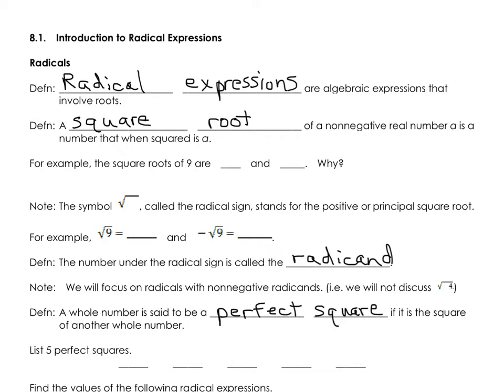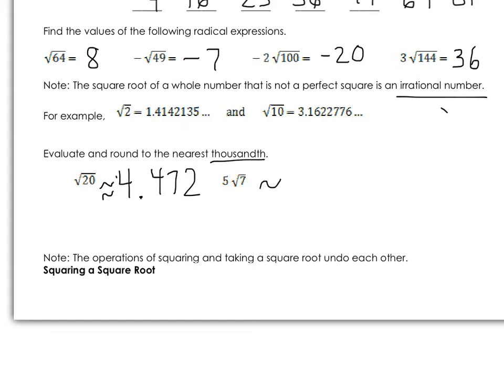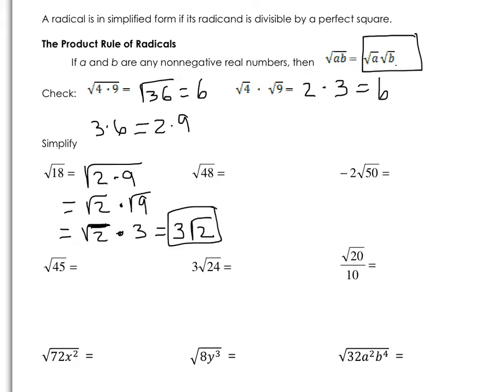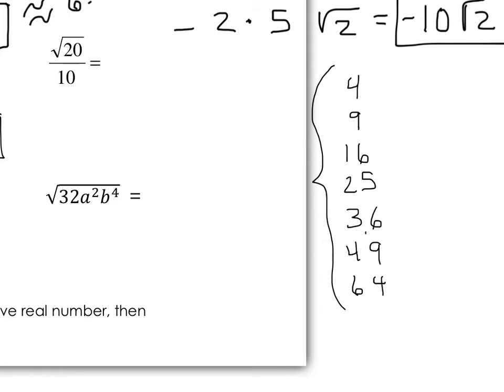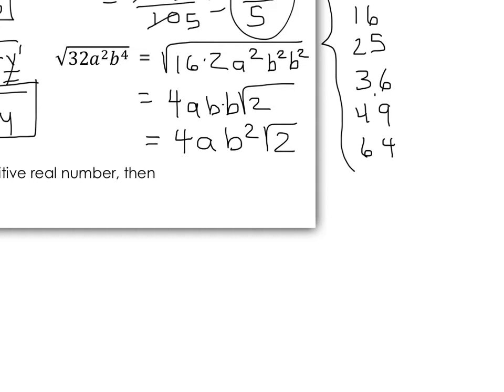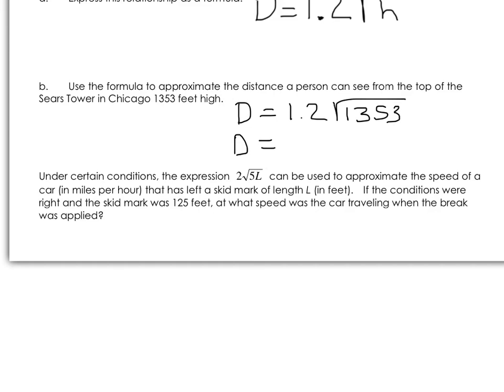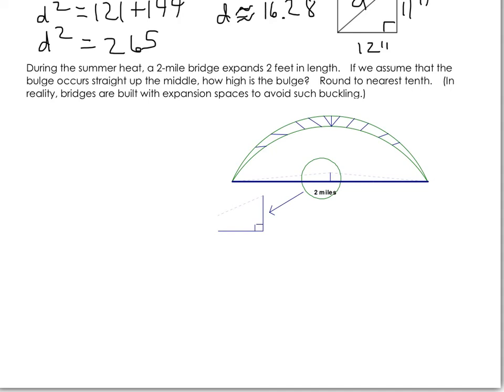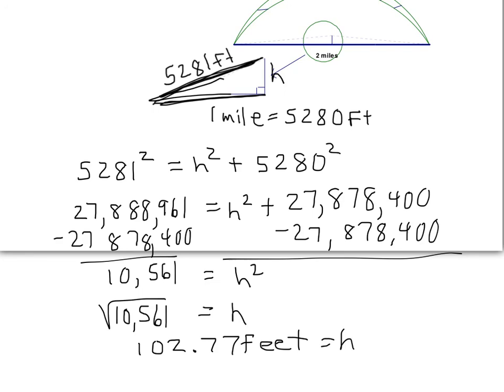MAHD095 - Section 8.1